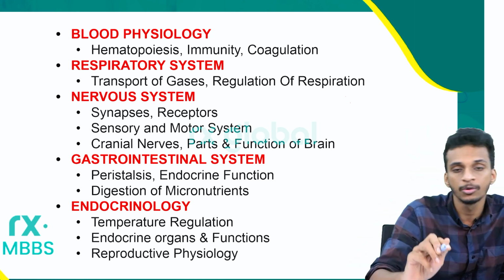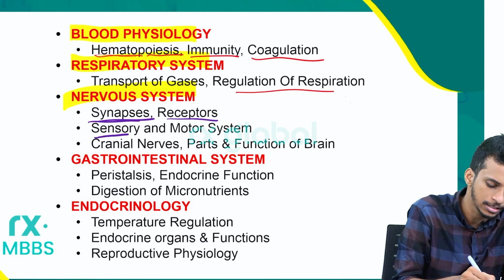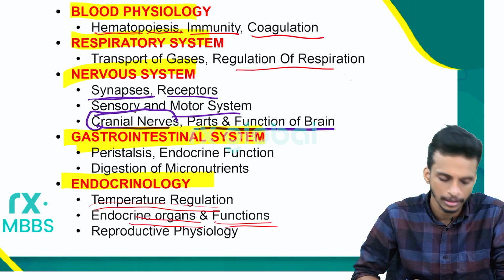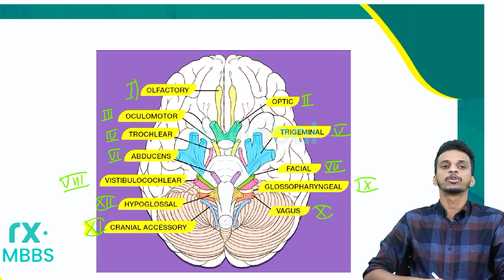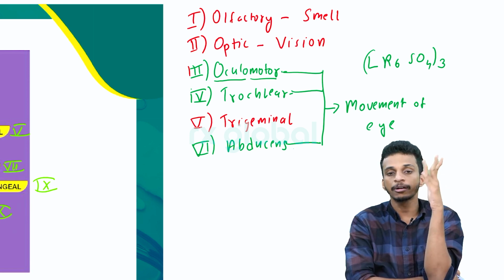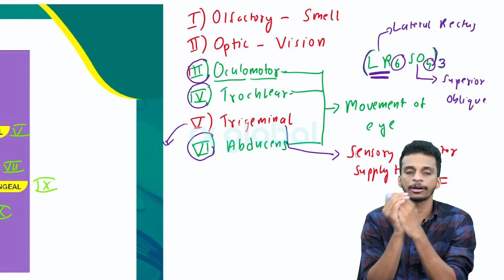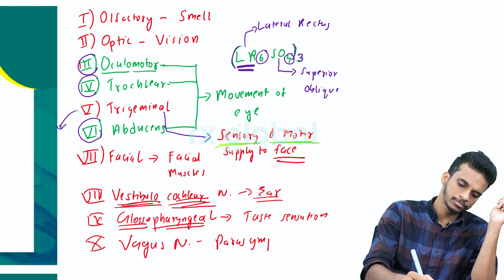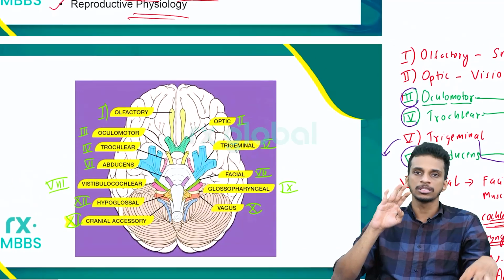MBBS BRIDGE Episode 13: "Hit to Medulla Oblongata is deadly!", Human physiology part 2IDr Thabsheer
Embarking on your MBBS journey? 'MBBS Bridge' is here to help you confidently step into medical school! This series is crafted for all aspiring med students to know what to expect, how to prepare, and how to navigate the ups and downs of your first year and med school. From understanding your syllabus and acing your exams to making friends and balancing life, we cover it all. Get ready to dive into the world of medicine with clarity and a smile. Let's bridge the gap to your medical dreams together!
In this exciting new chapter, Dr. Thabsheer Sadath introduces you to the world of Human Physiology. 🌡️🩺 Get ready to explore the complex functions and processes that keep the human body alive and thriving. From understanding cell functions to exploring how various organ systems work together, this episode sets the foundation for everything you need to know about human physiology.

Perfect for new medical students or anyone curious about the science of the human body, this episode is the first step in a fascinating journey.

Dive into the dynamic world of physiology and uncover the secrets of life! 🌟🧬